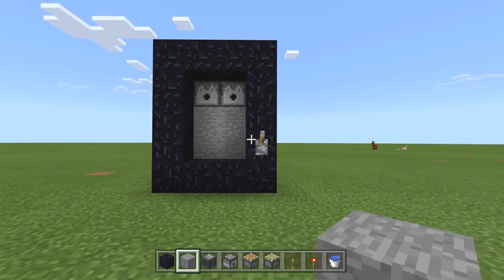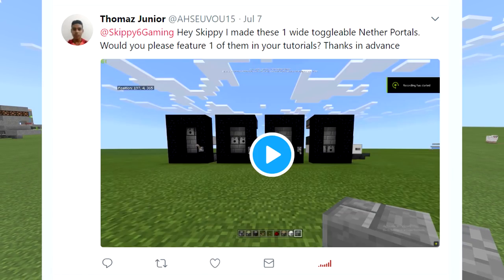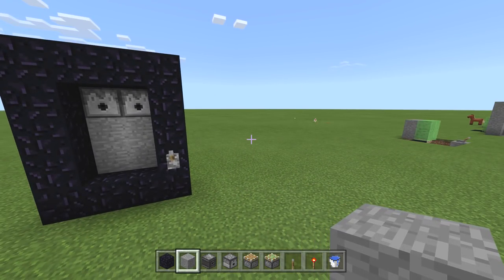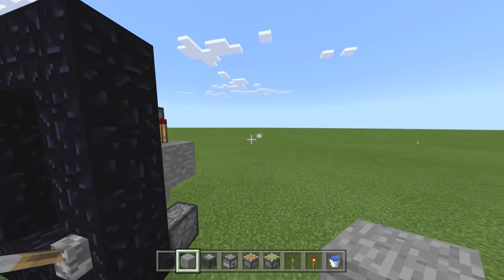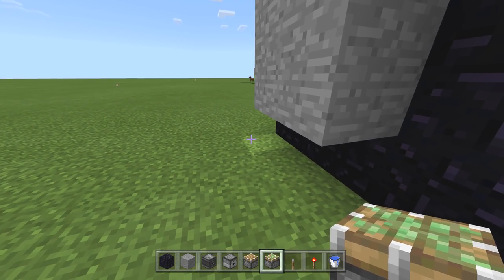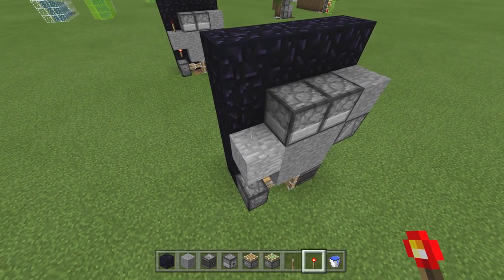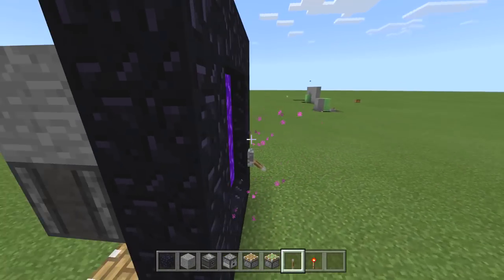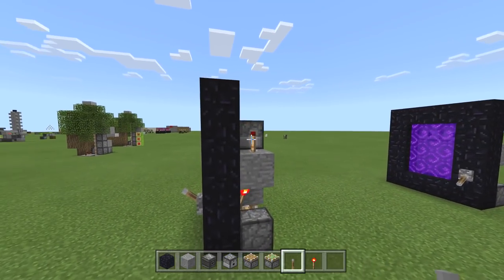Minecraft Bedrock - AUTOMATIC NETHER PORTAL - 1 WIDE⚡ On & Off ⚡ Tutorial - PS4 / MCPE /Xbox /Switch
How to build an AUTOMATIC NETHER PORTAL ⚡ On/Off ⚡ Minecraft Bedrock Tutorial - MCPE,Xbox,PS4,Windows,Switch⚒️ Help me get to 500k If you enjoy the video, drop a like👍 and join SQUAD6🔥✅ ✅ for DAILY Minecraft Bedrock Tutorial & News Updates !

👑Become a channel Member to for Exclusive 😃 Emojis, entry to our private Discord & access to The Autokraft Let's Play Server. 💚 Thanks !